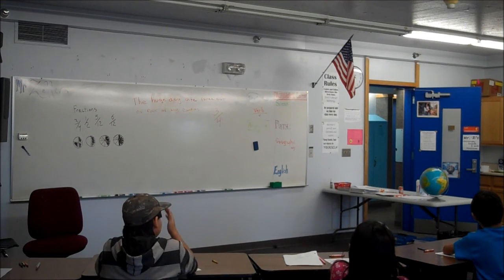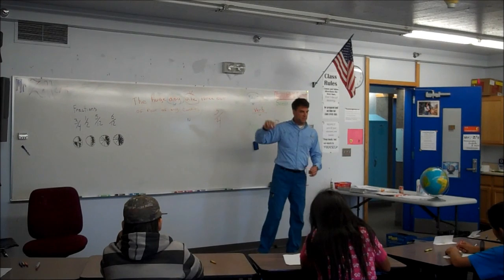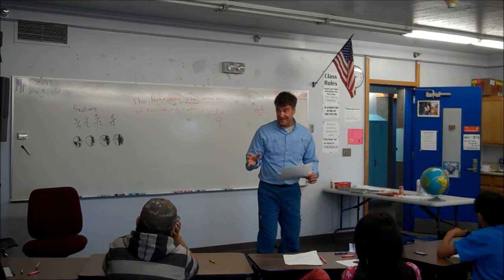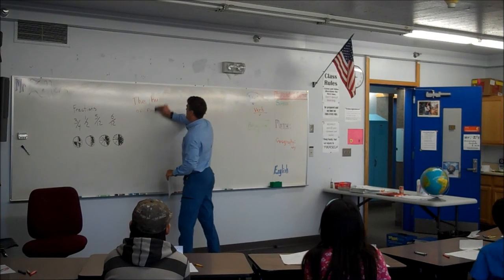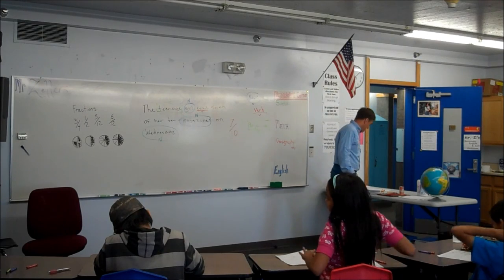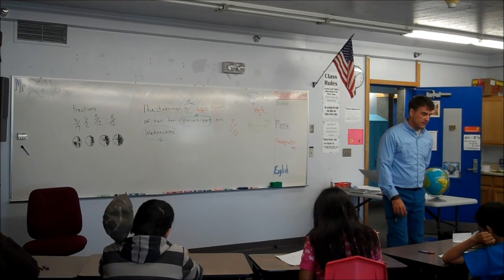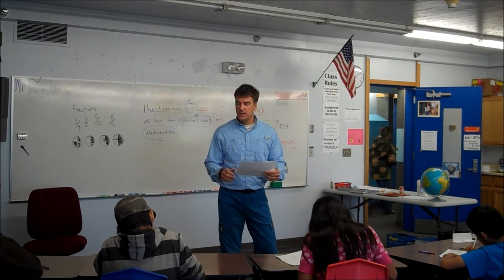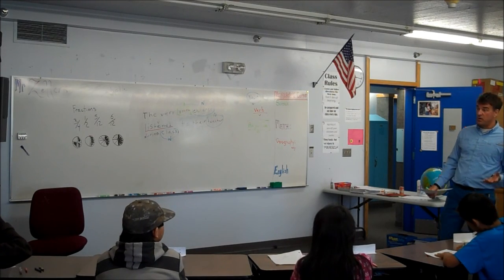Damien's Demo, Dictation: Listening, Spelling, Identifying the Parts of Speech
Demo Lesson using dictation to practice listening, spelling and identifying parts of speech.